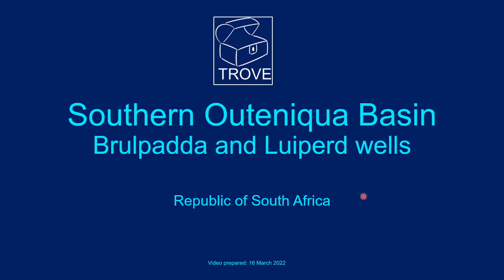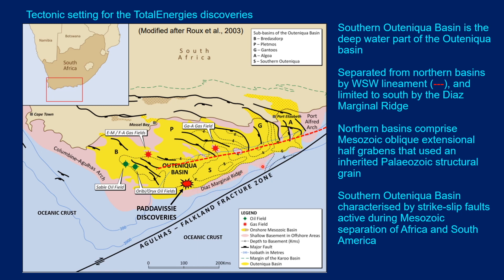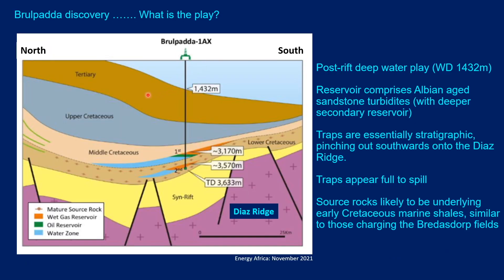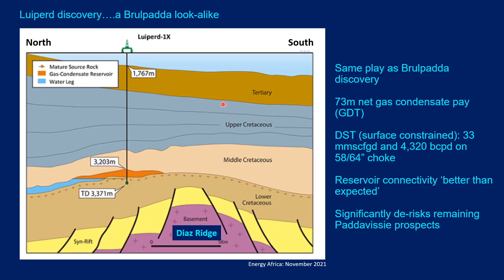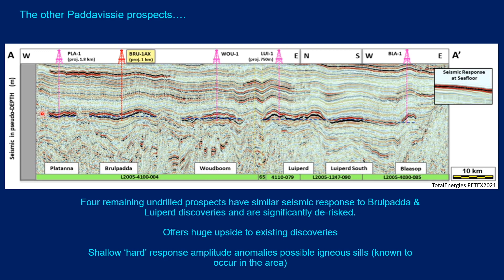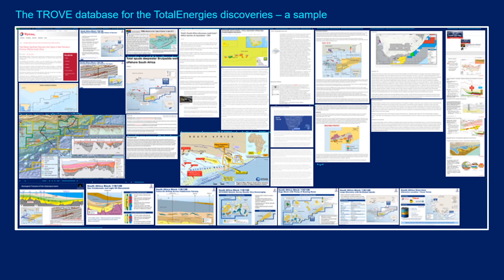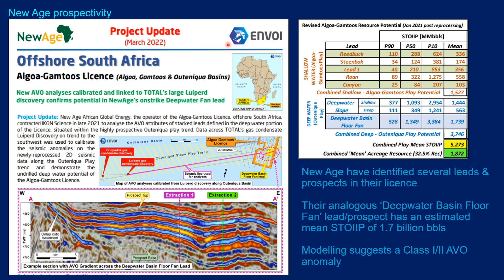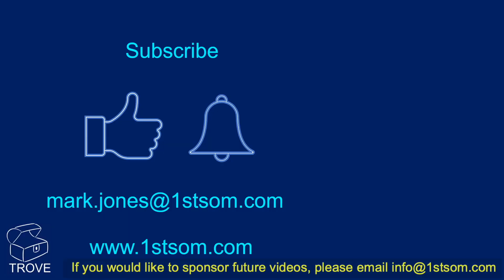Brulpadda & Luiperd discoveries South Africa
TotalEnergies discoveries of Brulpadda and Luiperd have sparked huge interest in the deepwater Southern Outeniqua Basin, offshore South Africa. Here we look at these large discoveries, review what we know about them and some of the other prospectivity in the area.

These gas condensate discoveries are reservoired in Lower Cretaceous (Albian) sandstones deposited as deep marine turbidite fans. Hydrocarbons are stratigraphically trapped against the Diaz Ridge and have a clear AVO response.

We also review the New Age block to the North East which is on trend with the Paddavssie fairway, where a large analogue prospect has been mapped and will hopefully be drilled in the near future.

We also touch upon how these discoveries may be developed and what this may mean for South Africa's energy mix.

This episode is part of an ongoing series of videos featuring global hotspots for O&G activity - including Kawa-1 (Guyana), Krabdagu (Suriname), Graff-1 (Namibia), Venus-1 (Namibia), Abu Dhabi’s ambitious production growth plans and featuring the vital role of oil and gas in the energy transition.

TROVE East Africa contains details of all offshore oil and gas fields and discoveries from South Africa to Somalia. With information on over 200 assets, this is the most comprehensive technical subsurface database for the East African region. We have several other TROVE databases ensuring complete offshore coverage of the African continent, along with a significant onshore area.

All images used in the video are open source and can be found in TROVE East Africa.